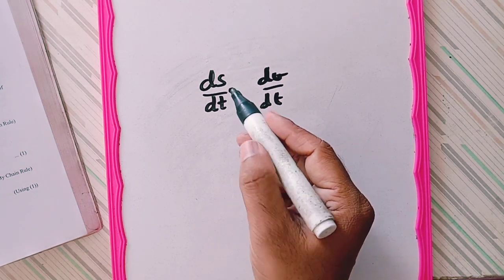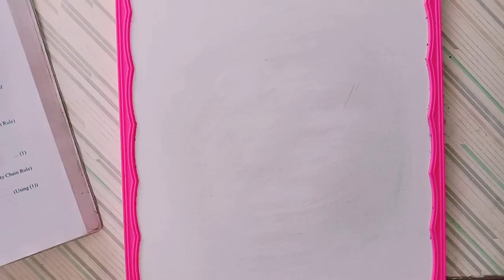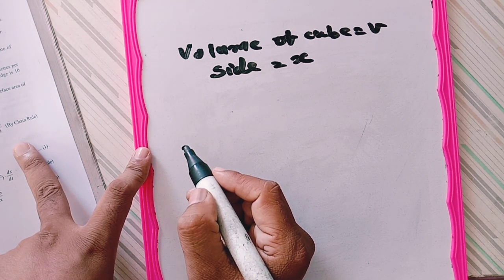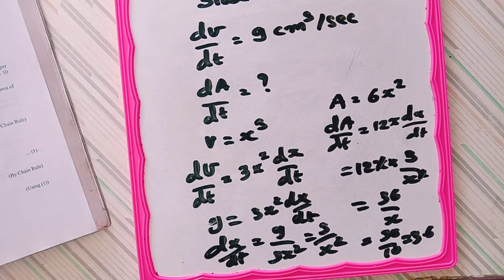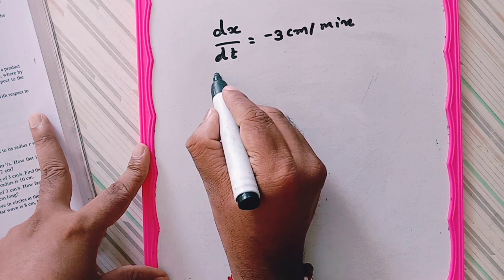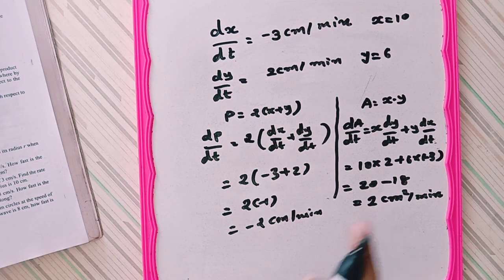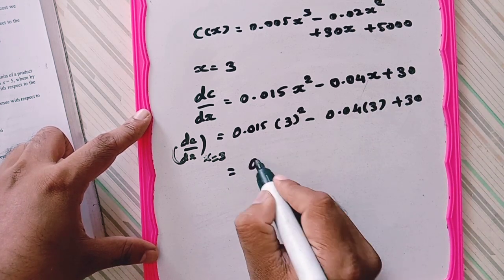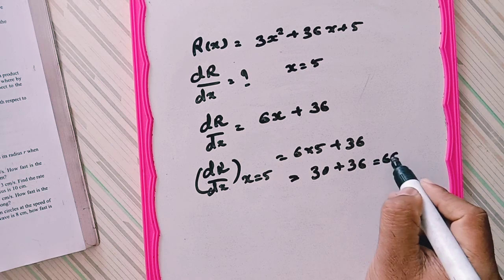Class XII Maths ch6 rate of change